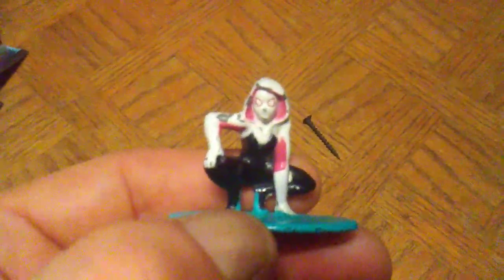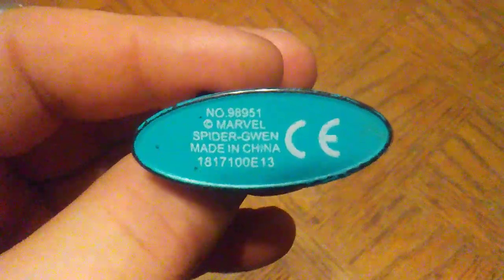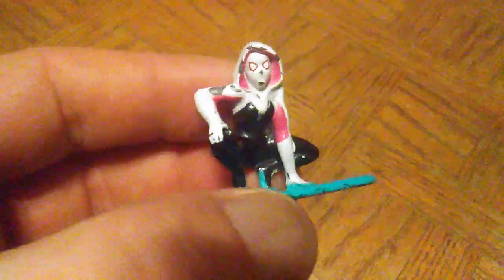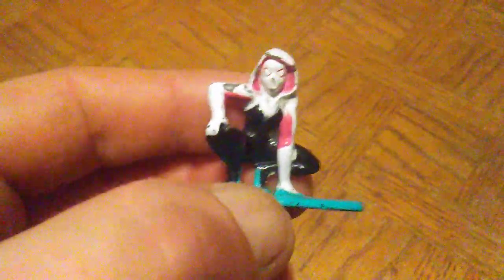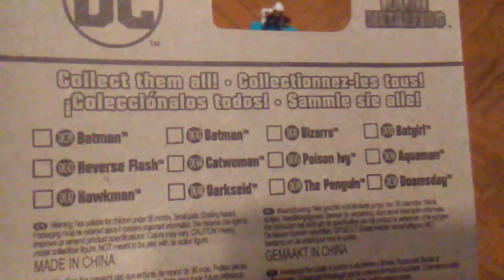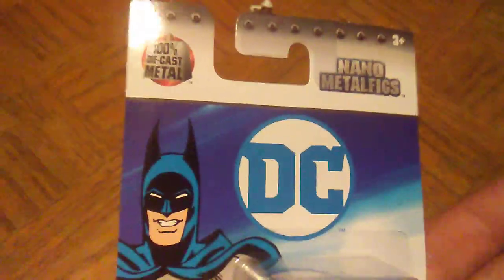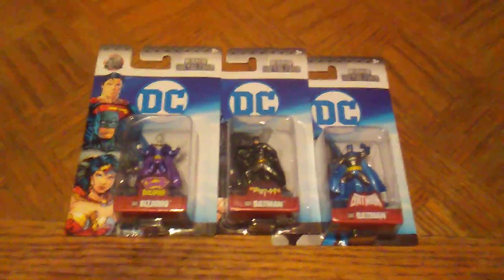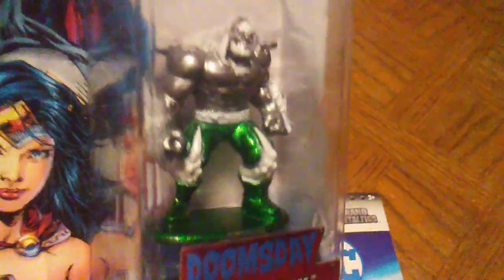The Future Presents 2018 Jada Toys DC Comics Nano Metalfigs Wave 3 Batman, Bizarro, & Doomsday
A Showcase & Review of the 2018 Jada Toys DC Comics Nano Metalfigs Wave 3 Batman (2 Versions), Bizarro, & Doomsday 100% Die-Cast Metal Mini Figures.